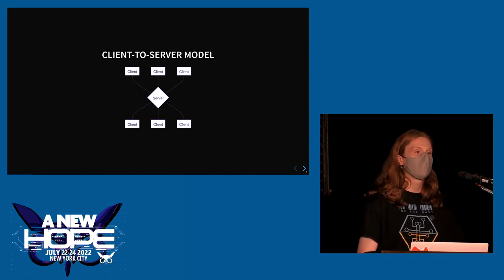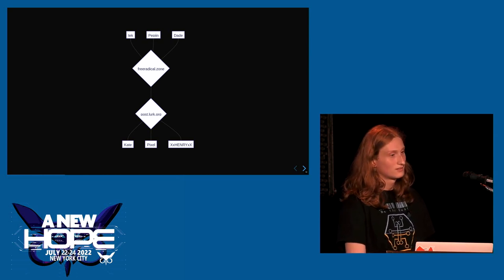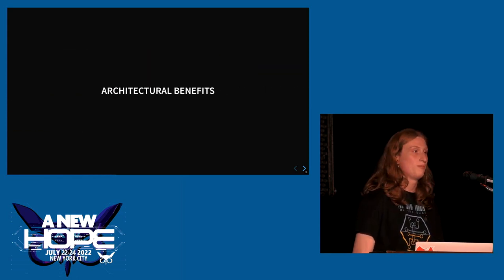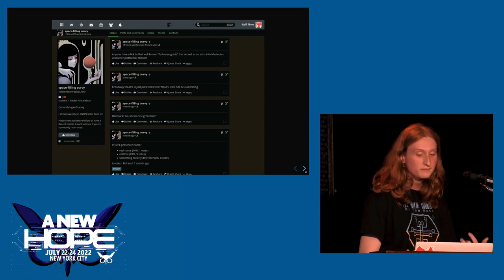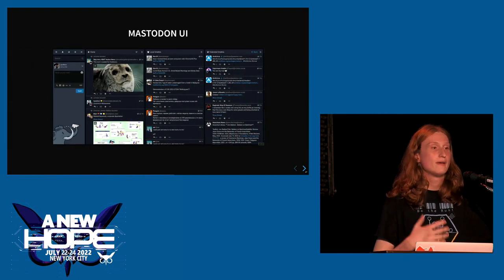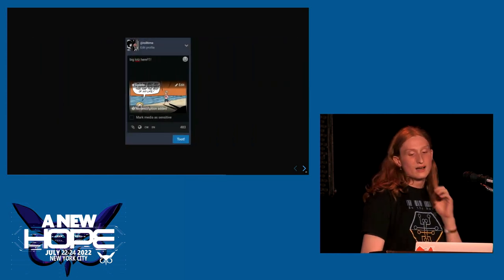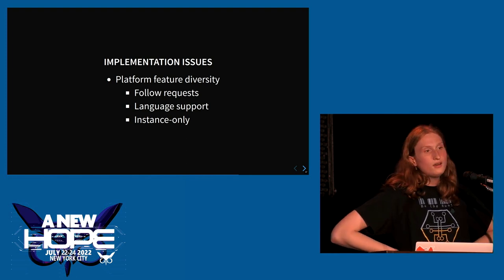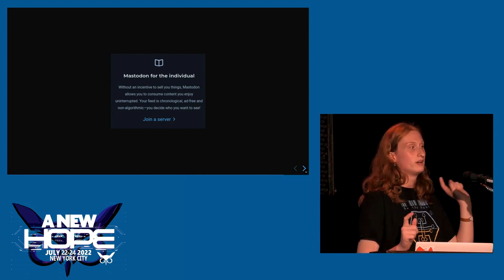A New HOPE (2022): ActivityPub Four Years Later: The Good, the Bad, and the Fedi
Friday, July 22, 2022: 1:00 pm (DAC 416ABC): ActivityPub celebrated its fourth anniversary as a W3C standard this January. The spec defines protocols which allow anyone to run their own social media server, which can then talk to everyone else's servers, a technique known as "federated networking." When ActivityPub was first released, many believed it would change social media forever, bringing about the end of monolithic surveillance networks and ushering in an era of democratized local communities. Four years later, while the fediverse plays host to a thriving community and unique culture, it remains a nonentity by the standards of social media giants. Why is this? How has ActivityPub created a constructive and enjoyable social media experience while also failing to bring that experience to a large audience? And what can this tell us about the possibilities and limitations of anarchistic spaces as a whole?

rolltime